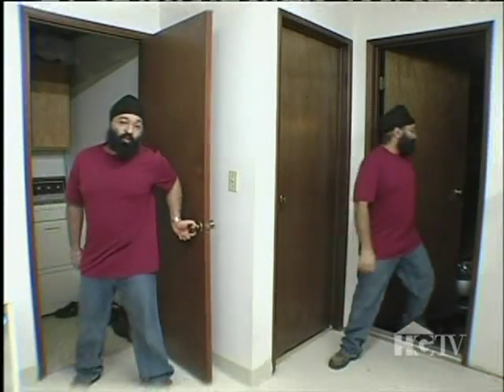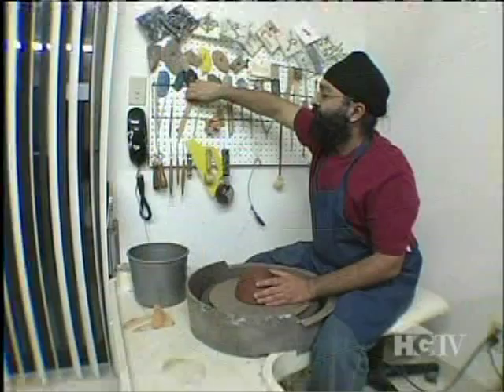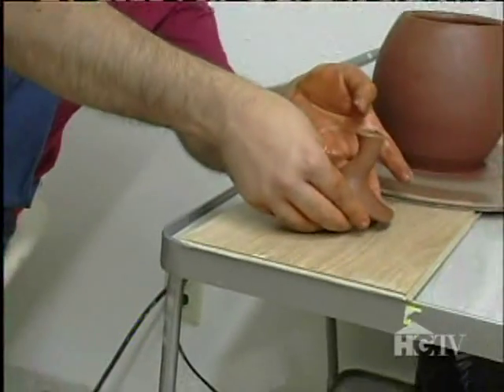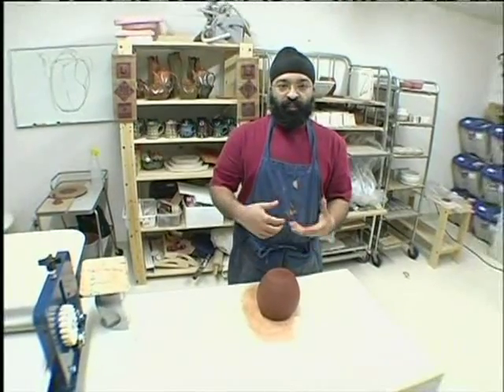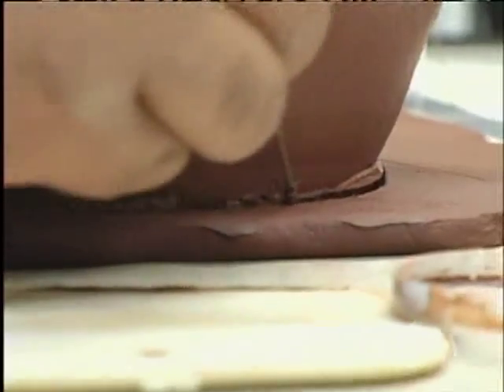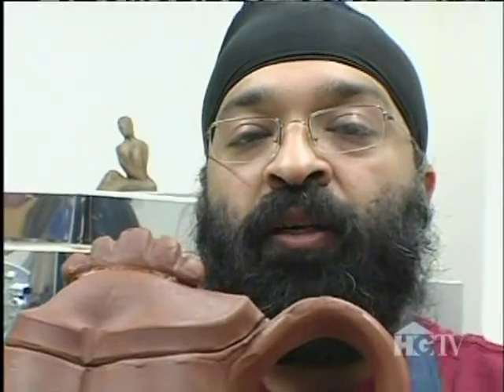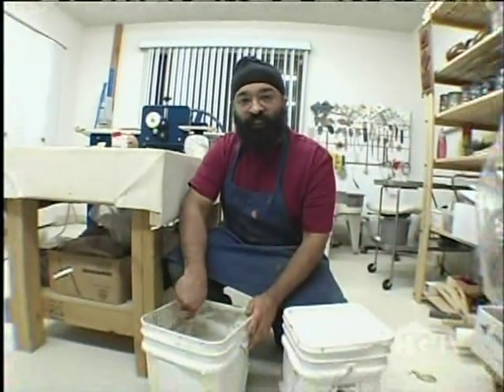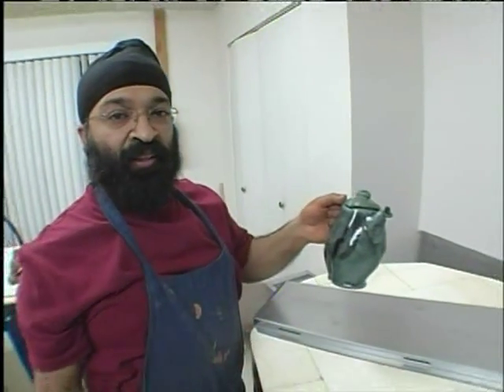Altered Teapot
Charan Sachar making altered teapot.